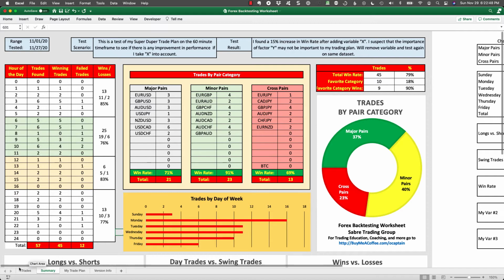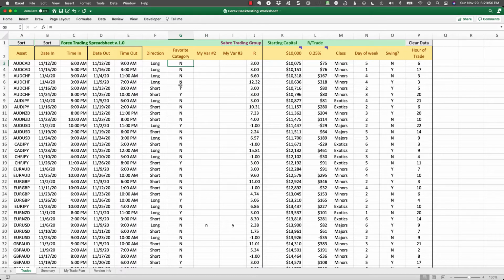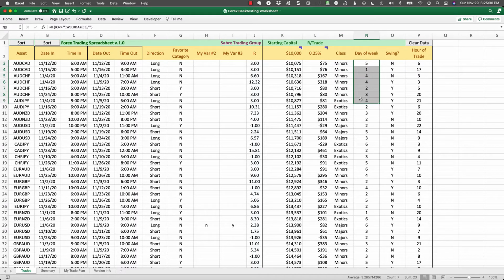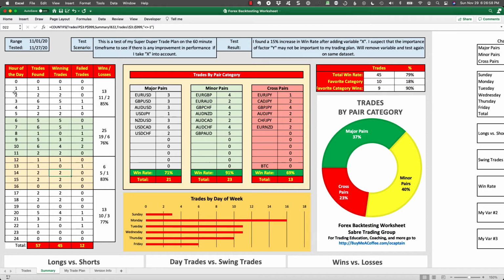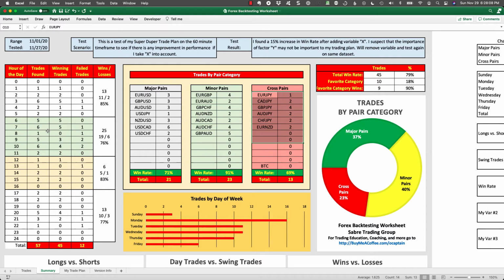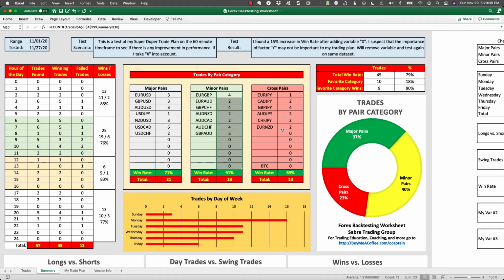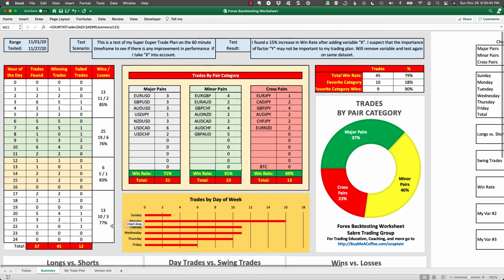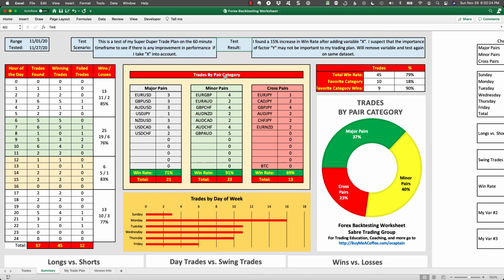Using the Forex Backtesting Worksheet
This is a How-To for the Forex Backtesting worksheet that was created for members of the Trading Community. Trade Well!